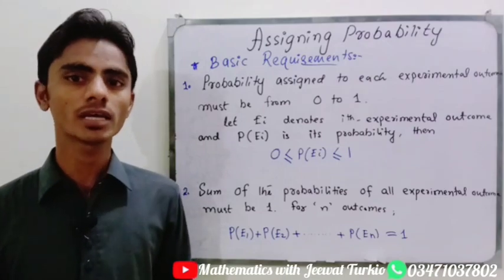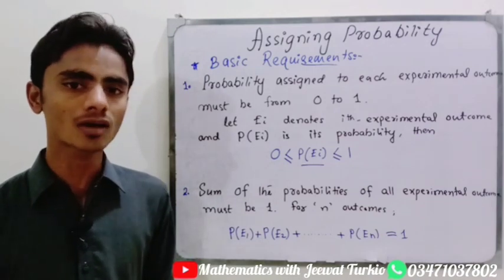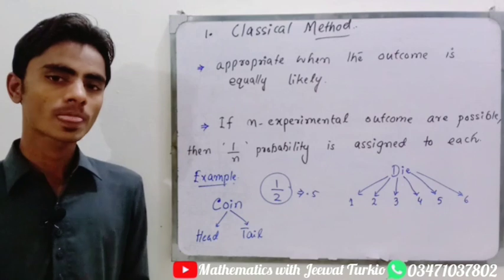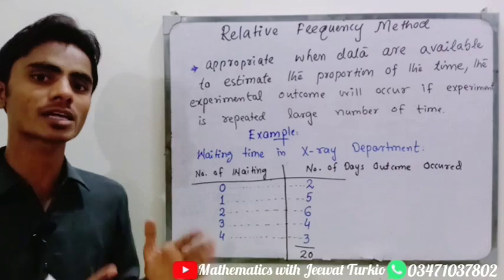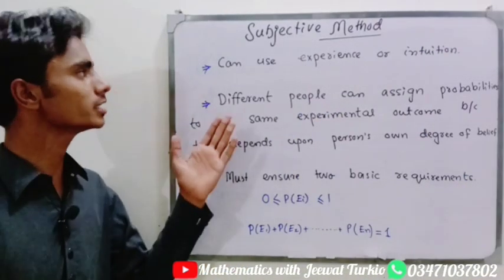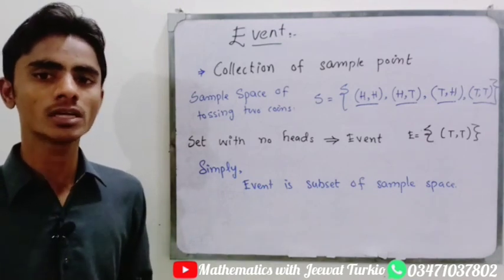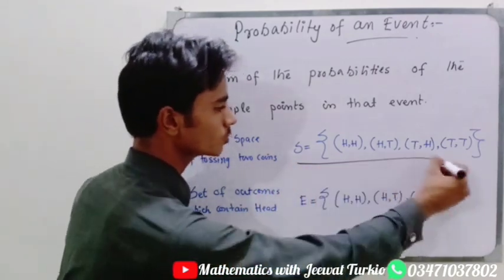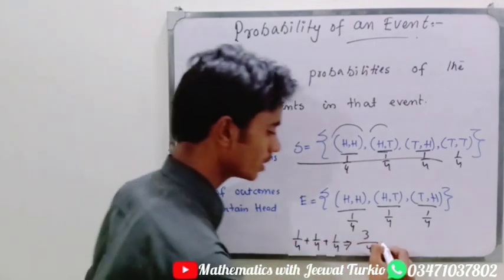Assigning Probability | CLASSICAL, RELATIVE FREQUENCY & SUBJECTIVE methods | EVENT & its probability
This lecture will help you in understanding basic requirements of assigning Probability, methods of assigning Probability (Classical method, Relative Frequency Method and Subjective method), and Event and it's probability.